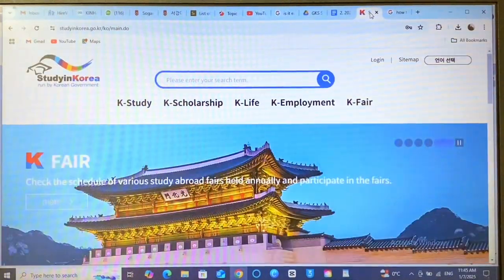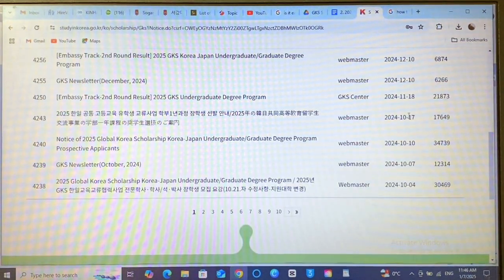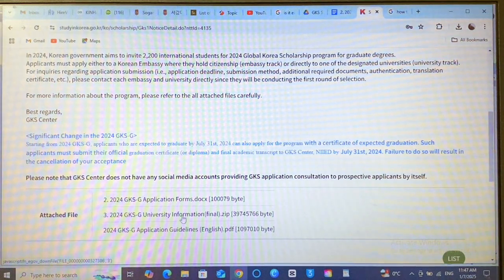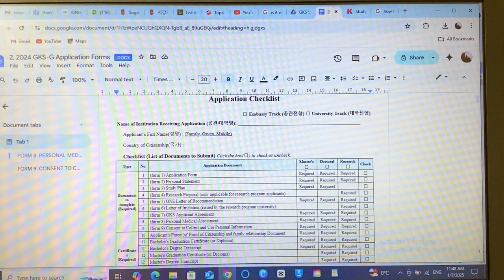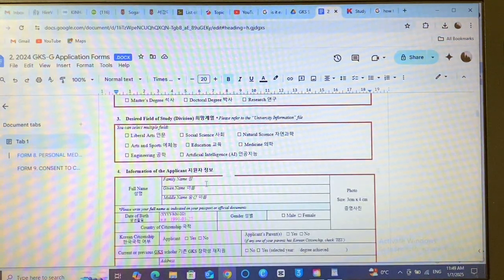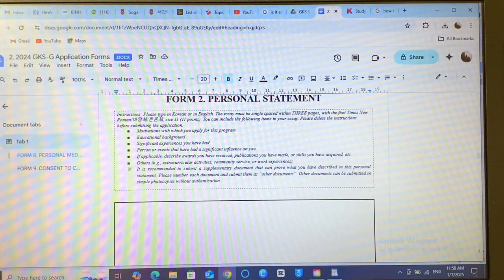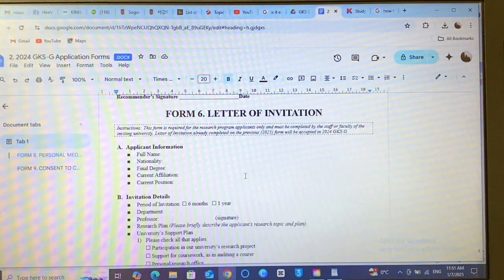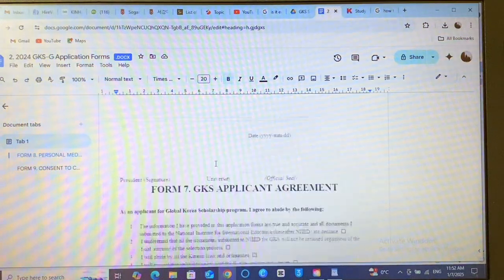HOW TO APPLY FOR GKS| STUDY IN KOREA THROUGH THE GKS PROGRAM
If ￼you are uncertain about how to apply for the GKS program then I highly recommend watching this video . Particularly if you are interested in applying for the graduates program GKS_G.